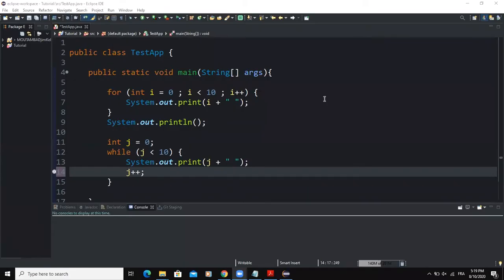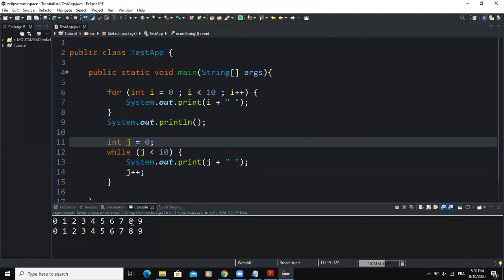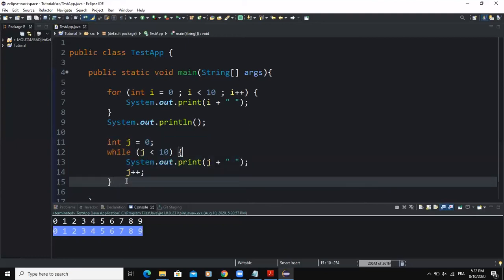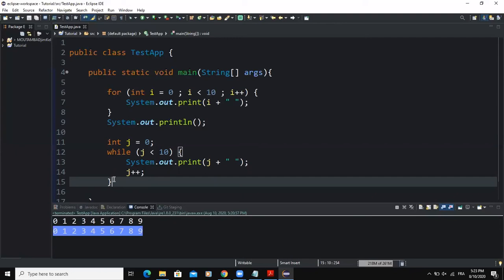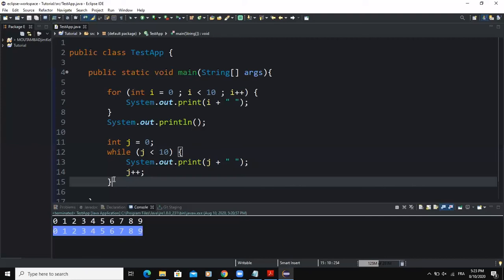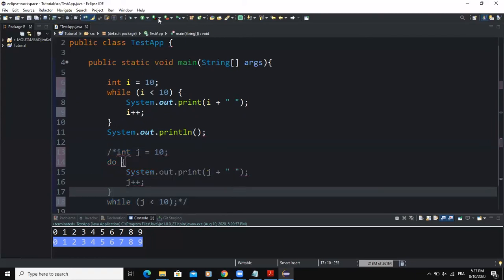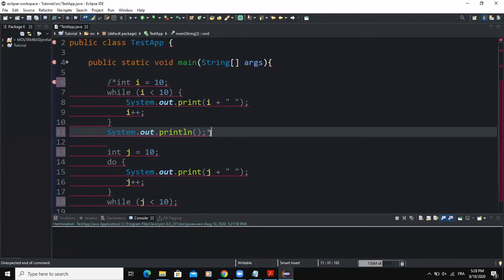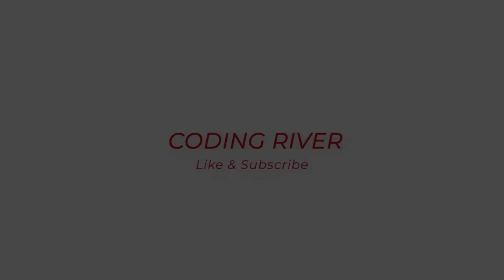while loop Vs. for loop Vs. do while loop in Java programming language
while loop Vs. for loop Vs. do while loop

Hi and welcome back to this channel,
Today we are going to talk about the differences and similarities that exist among the three repetition control structures that we talked about in the previous videos

The first point to note here is that for loops are used to implement counter-countrolled loops and that is the reason why they are typically called counted or indexed for loops
So, in reality, the for loop control structure functions the same way as the counter-controlled while loop

In order to prove that, let’s consider the following for and while loop

for (int score = 0 ; score less than 10 ; score++) {
System.out.print(score + “ “);
System.out.println(“ );

int score = 0;
while (score less than 10) {
System.out.print(score + “ “);
score++;

If you run each of these loop statements, you will get the same result in the console

Typically, when writing a program, if the number of iterations of the loop known or determined in advance, then programmers choose to use the for loop control structure instead of the while loop
The while loop is usually used by programmers when they cannot determine in advance, the number of repetitions needed and it could be zero

Meanwhile, the do while loop is used when the programmer cannot determine in advance, the number of repetitions needed but it must be at least one

The next thing to talk about is that while and for loops are also called pretest loops, simply because they both have entry conditions.
That means that their loop conditions are evaluated first, before executing the body of the loop.
These loops might never activate in a program, especially when the loop condition evaluates to false right from the beginning

The do while loop, on the other hand is called a post-test loop, because it has an exit condition, therefore the body of the do while loop always executes at least once.
The loop condition in a do while loop is evaluated only after executing the body of the loop

Consider the following while loop statement

int score = 10;
System.out.print(score + " ");
score++;
System.out.println();

This while loop will give a completely different result from this do while loop
int score = 10;
do
System.out.print(score + " ");
score++;
System.out.println();

The while loop will produce nothing
Whereas the do while loop would output the number 10 and change the value of the variable score to 11

So guys, that was it for this video on repetition control structures

Let’s meet in the next video.